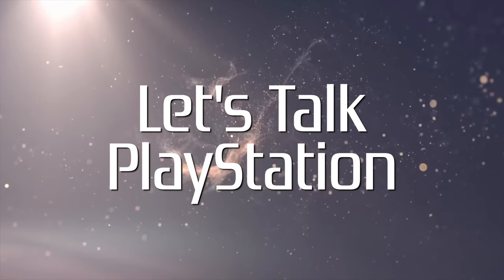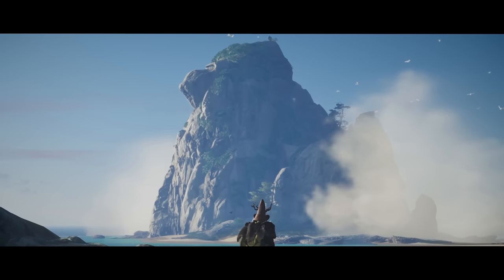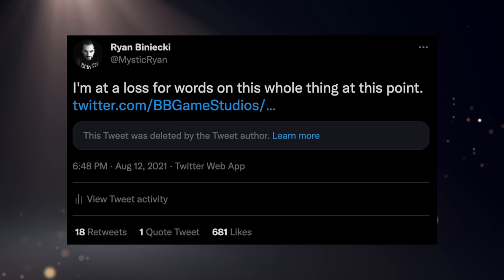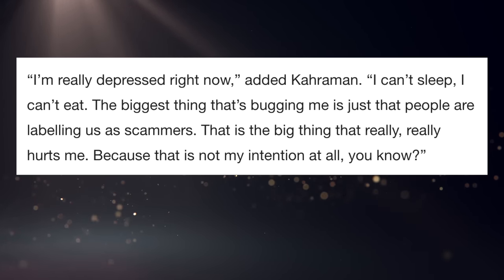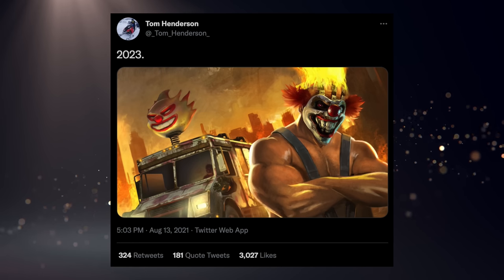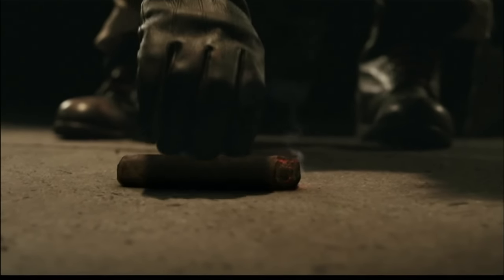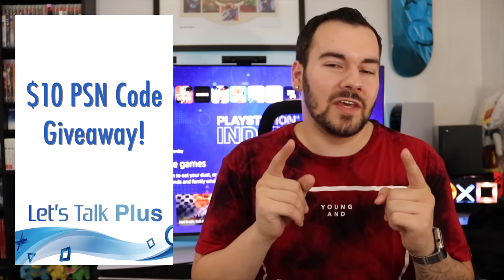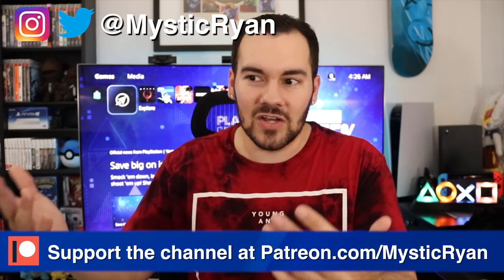Sony Reviving More Classics For PS5? The Truth Behind This Closed PlayStation Studio. - [LTPS #479]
We're one week away from Gamescom but the PlayStation rumors keep rolling in. Perhaps Sony really is looking into the vault and seeing what they can dish up alongside Wipeout and Sly Cooper. Twisted Metal perhaps? Anyway, we've got another long winded update on Blue Box Game Studios/Abandoned. There was also an interesting data mine of TLOU Part II. And we may have just found out what happened to Manchester Studio. You know I love a good mystery. But what I love more, is no mystery at all and instead the actual answer. I'm fun at parties.

► PS5 Compatible SSD’s and Heatsinks:

► My YouTube Equipment, Gaming Accessories, and Recommendations:

abdullah juma
Anthony Gallagher
Austin Becker
Austin Johnston
Ben Lindey
Benjamin Scribner
Camron
Carlito J. Hoogdorp
Chase Brokke
Claudio Sepúlveda Huerta
Connor Cole
Craig
Crystal Brennan
curryking3
da_Heino
Dan Morris
David Lin
David Pacheco
David Woody
Digital Diarrhea
distributedfox
dityIndex
Elizabeth Gonzalez
Eugene
Gustav Christiansen
Hunter Murphy
ICEMANGARAGE
Isaiah Hooks
jacob
Jafet Dolande
James Fletcher
Jarryd Howard
Jason Moore
John B.
John Covey
John hubble
John Sciolino
Jonathan Serrano
Josh Barker
Jude Nagainis
Justin Huey
Kyle Sanderson
Levi Basinger
Mark Sean Roocroft
Matthew Hux
Michael Feria
Michael Wallace
mike durocher
Moises
Nathan King
norfairaffair
Philip Geratsch
ps gamer
Quentin Price
Rashid NHM
Rob O’Donnell
Sam Brown
Sayeed Zakaria
spencer sorensen
Steff Thomas
SushinePickle
Sven Mueller
Svitlana Sukhoveiko
Tarik
Taylor Dull
TheLoneDetective
Thiago Pontes
Tom Quinn
Tyler Haydt
Tyler Unger
Will J Carrero
William O’Carroll
Will Clements

TIMESTAMPS:
0:00 - Intro & PS Plus Reminder
0:56 - PS5 SDK Updated To Fix PS4 Save Importing
2:37 - Abandoned/Blue Box Update & Explanation
7:28 - TLOU II Data-Mined Map Reveals Battle Royale Mode?
10:16 - Rumor: Twisted Metal Coming 2023
16:18 - Rumor: From Software Exclusive Info
17:44 - Here's What Happened To Manchester Studio
21:31 - Let's Talk Plus
21:54 - Housekeeping